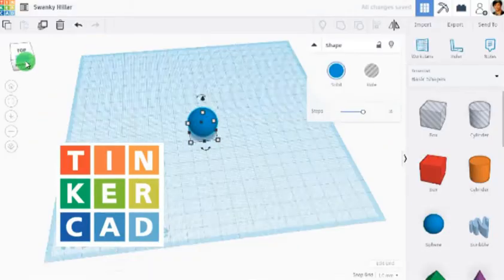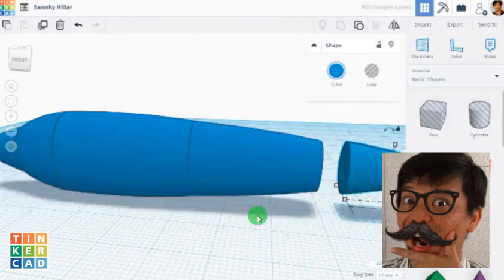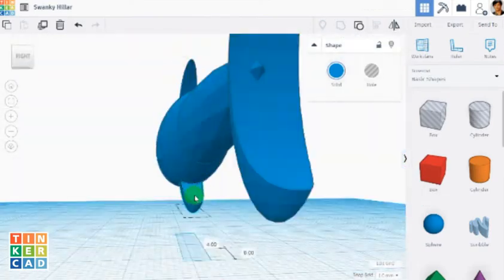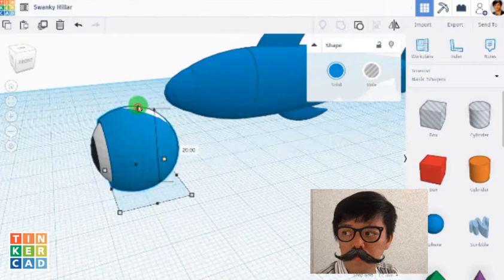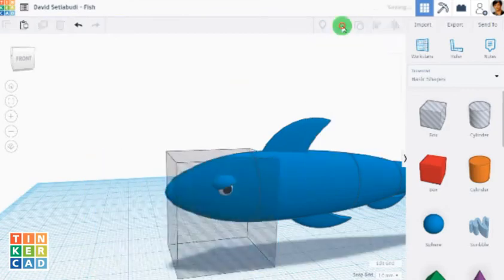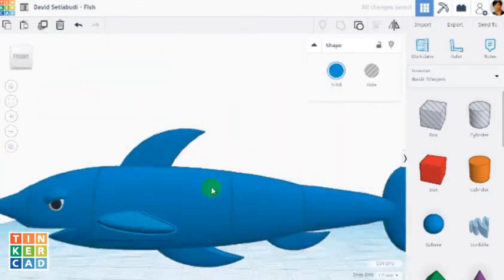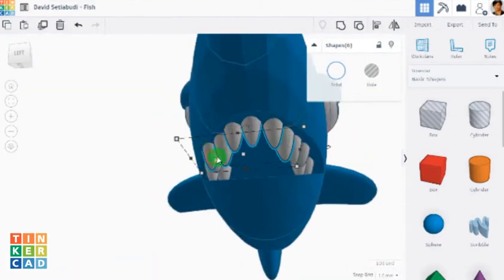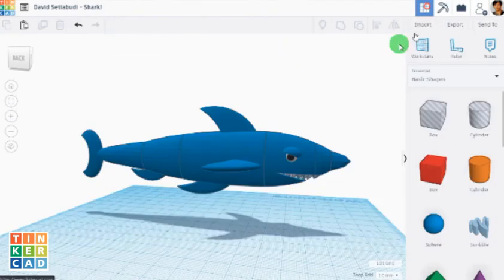Tinker cad Shark! use 3D Basic Shapes only- David Setiabudi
How to build a fish body using a Sphere/Ball?
Make the ball slim.

Divide the  ball into few pieces, then lengthen some pieces one by one.
Make sure all pieces are CONNECTED.